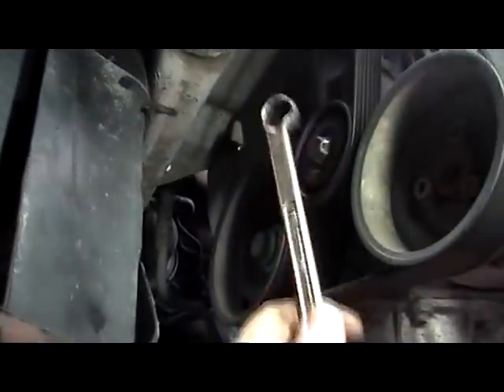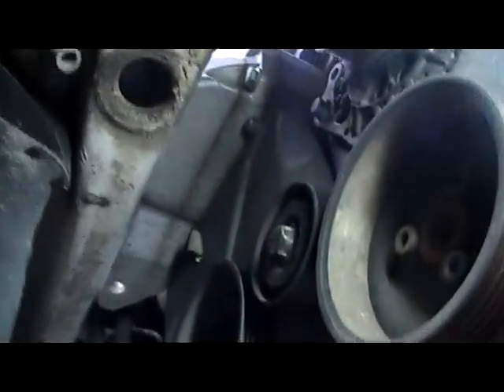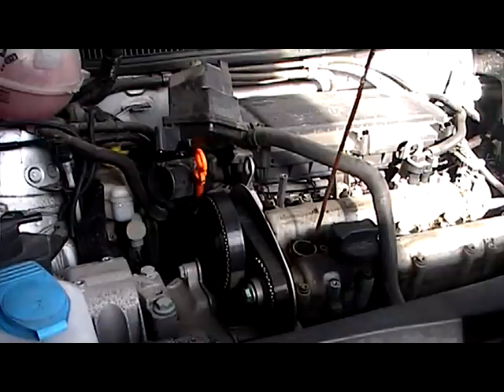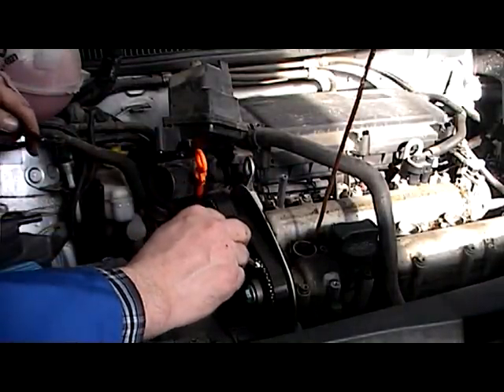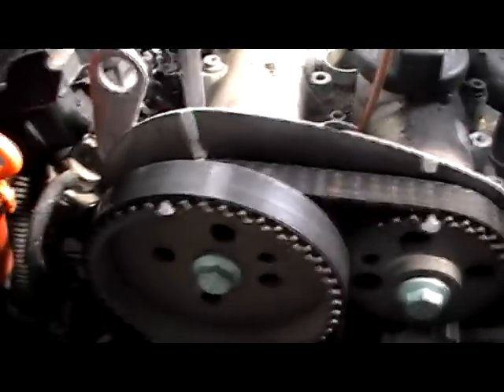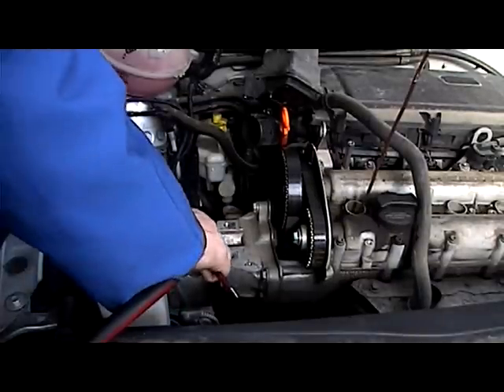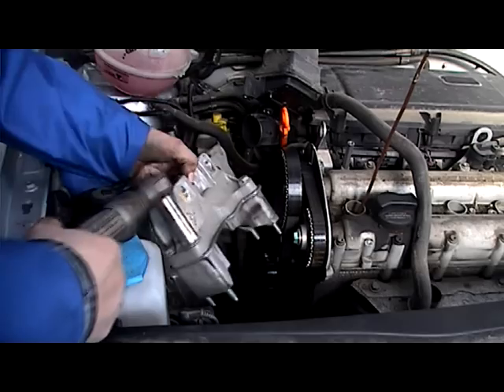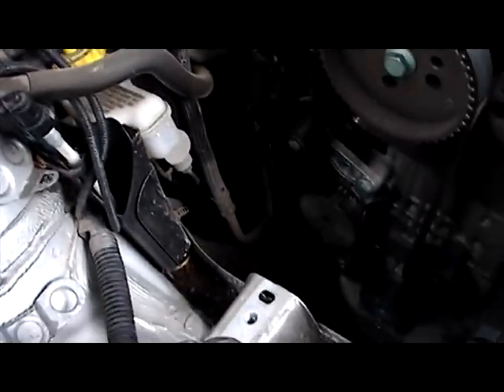VW GOLF 1,4 16 valve GASOLINE timing belt removal.part 1.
timing belt removal on a volks wagen golf 1.4 twin cam gasoline 03 model